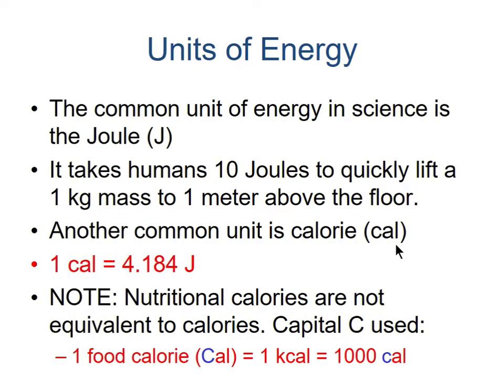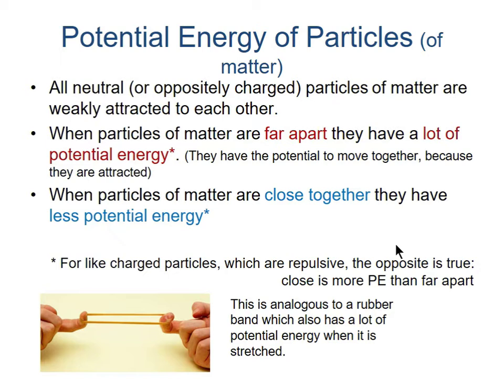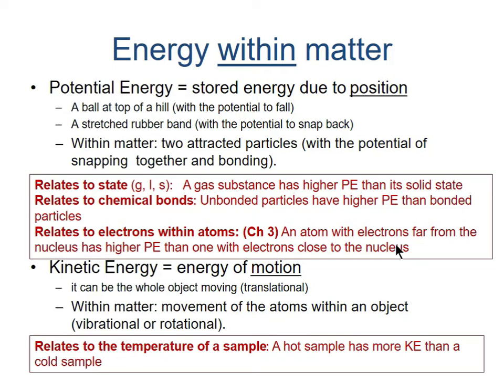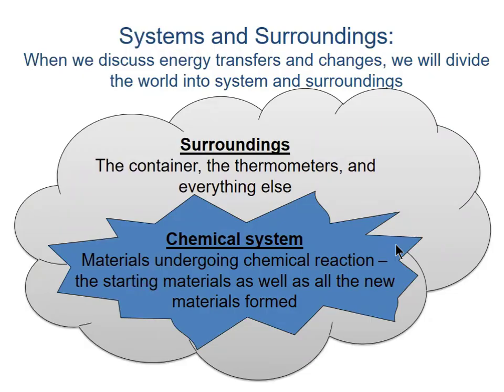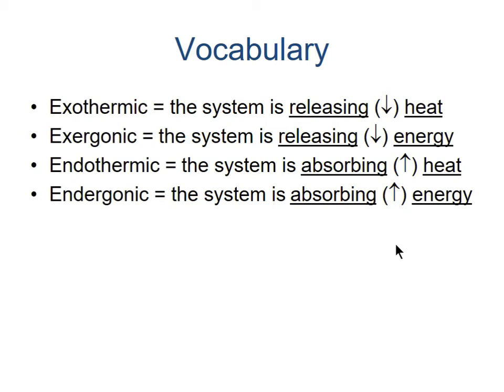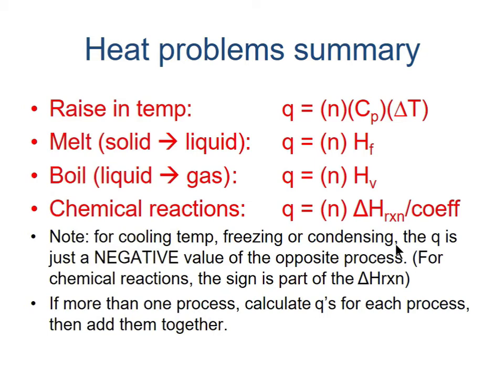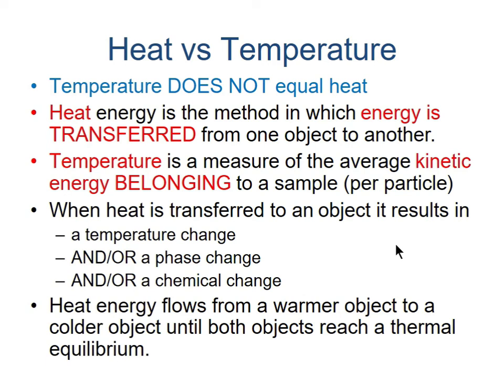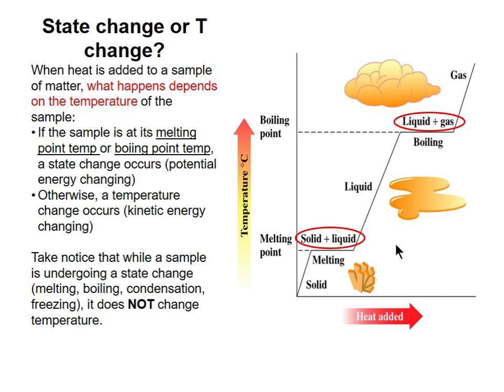121 Energy concepts